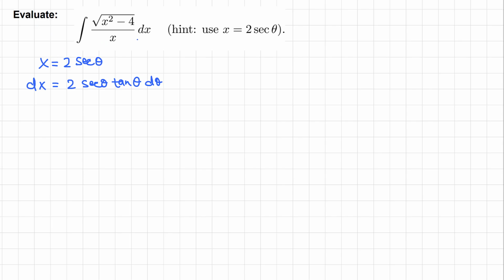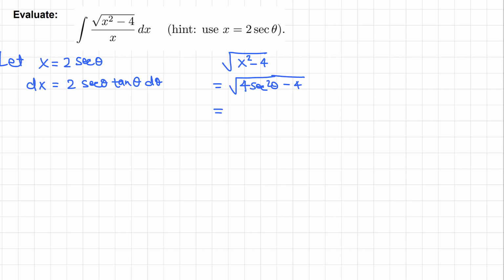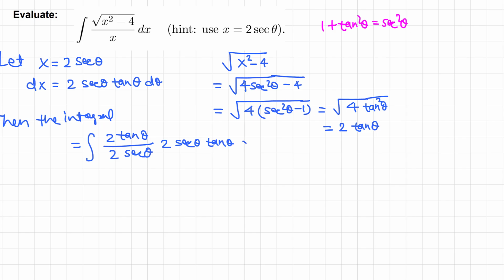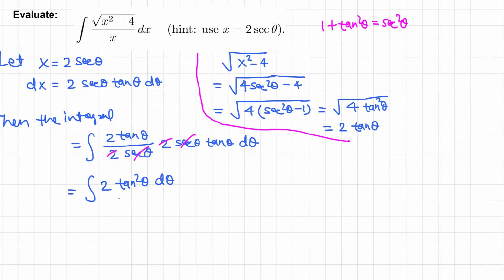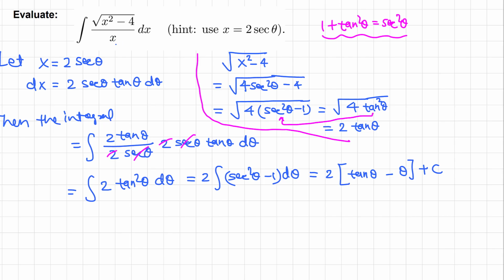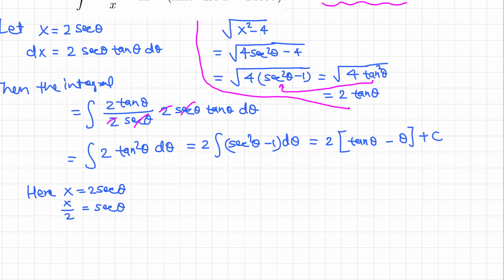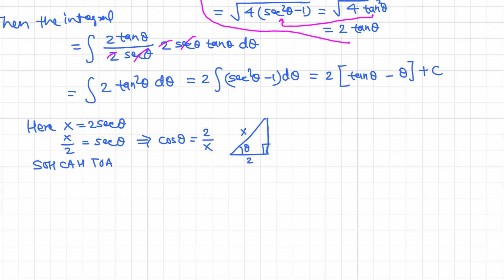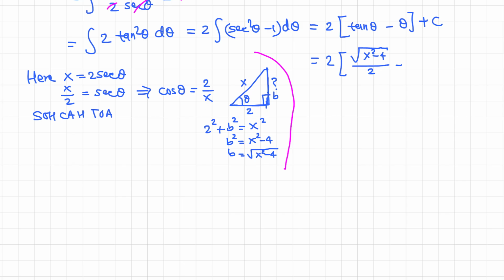Calc II: Trig sub example